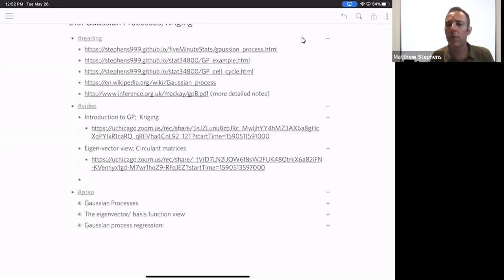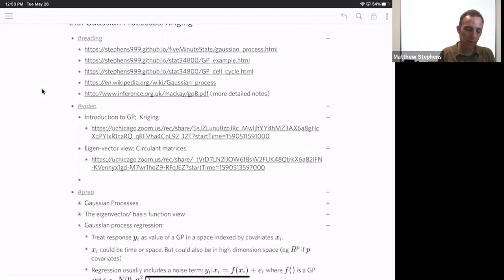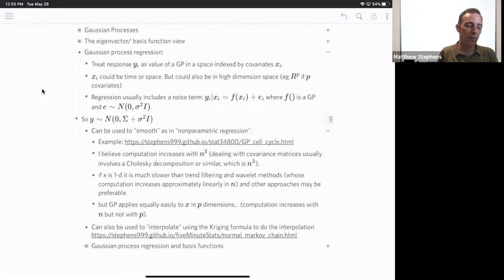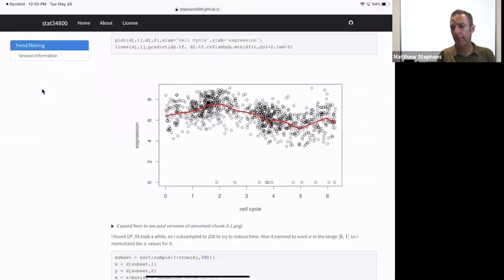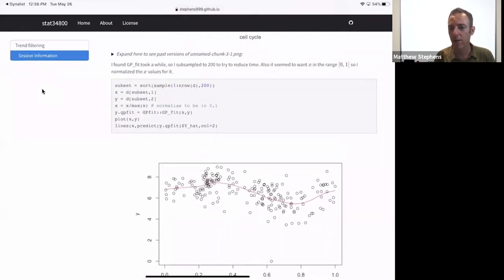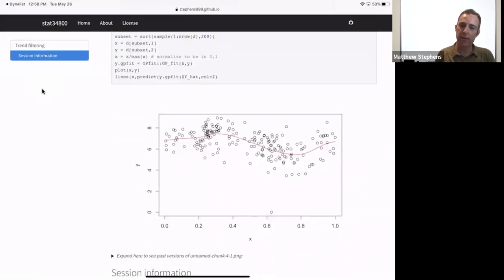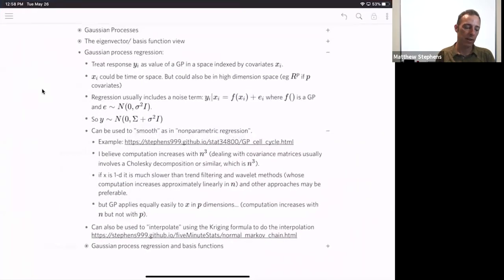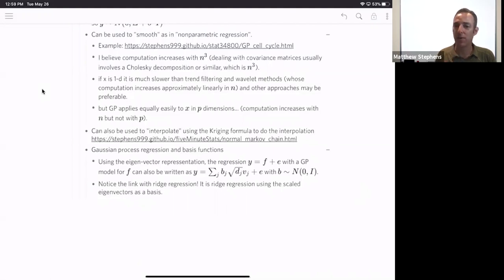39_gaussian_processes_and_gp_regression